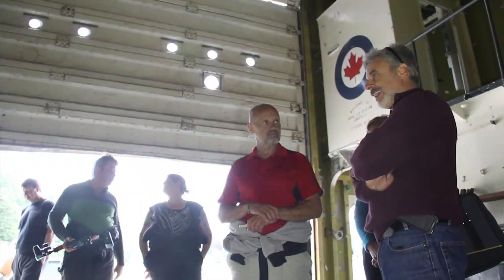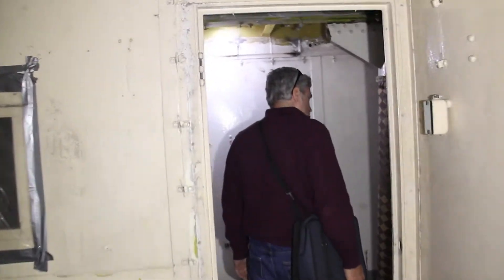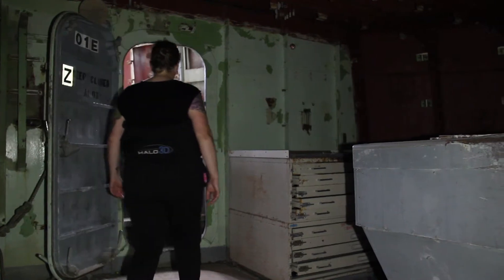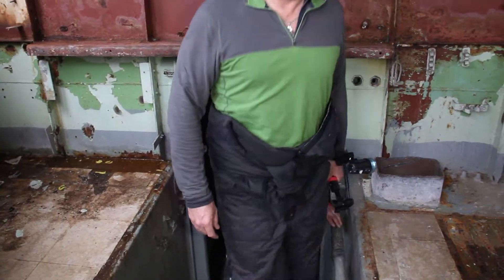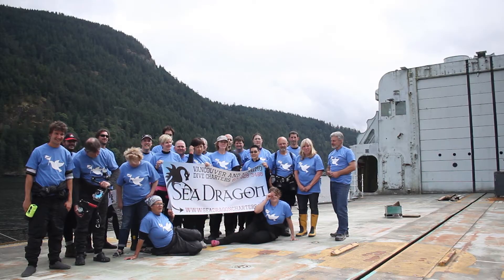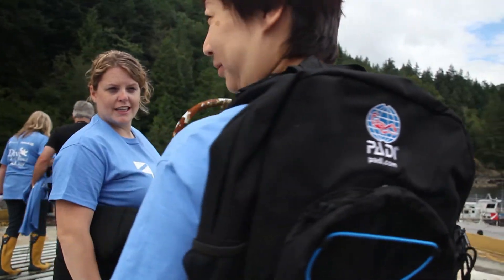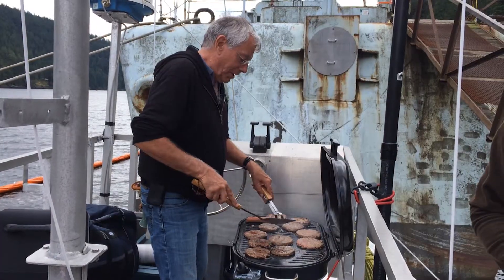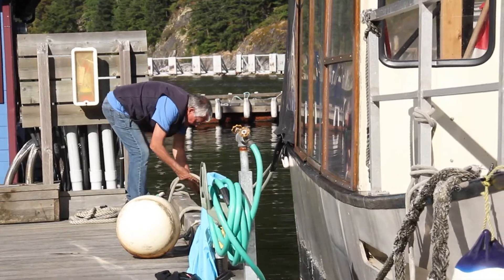Dive For Peace Day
Seaproof.tv and Sea Dragon Charters from Vancouver, Canada team up for UNESCO's international event to mark the centenary of the First World War.